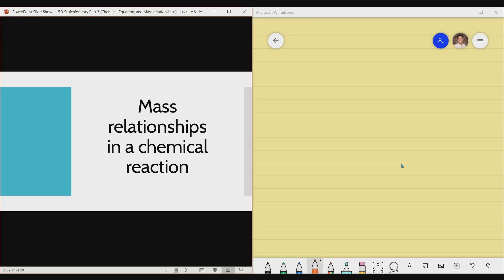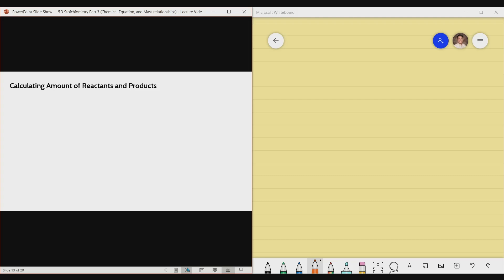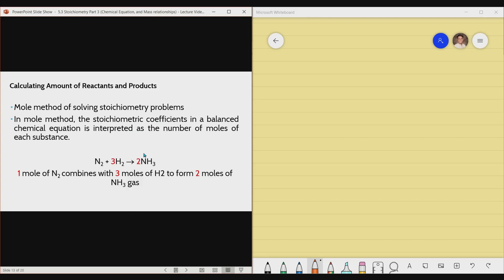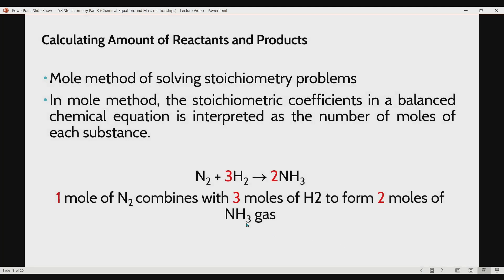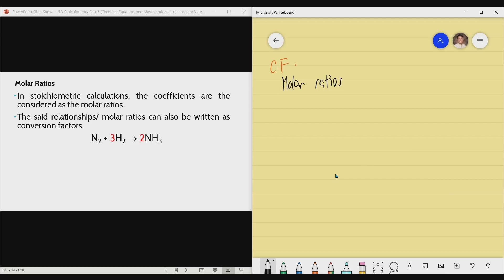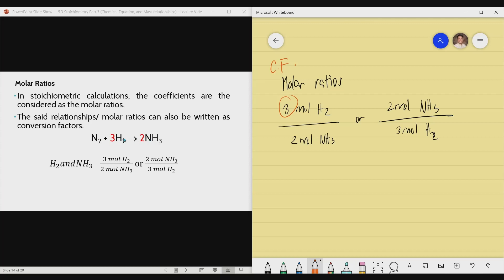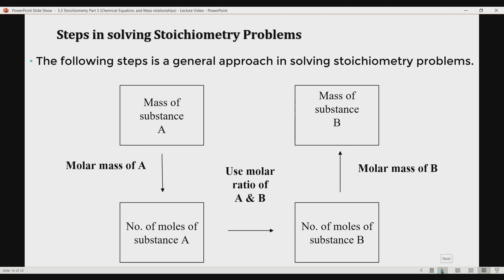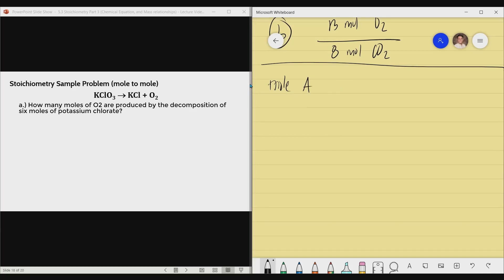Stoichiometry Part 3B (Chemical Equation, and Mass relationships) (Tagalog/English)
For the second part of the third installment for the lesson on Stoichiometry, the following will be the objectives:

1. Convert stoichiometrical quantities within a chemical equation
Mole to mole
Mole to mass
Mass to mass

Timestamps:
Intro (0:00)
Stoichiometry - definition (0:32)
Mole/Molar ratios (2:52)
How to determine mole/molar ratios - sample (6:31)
Steps in solving Stoichiometry problems (8:11)
Mole to mole - sample problem (10:14)
Mole to mass - sample problem (16:45)
Mass to mass - sample problem (21:45)
Outro (27:57)